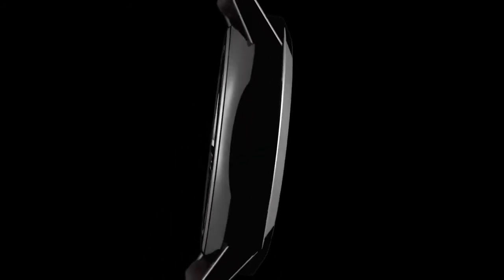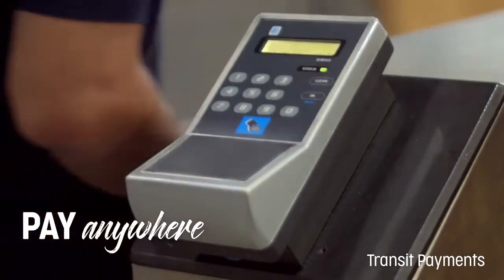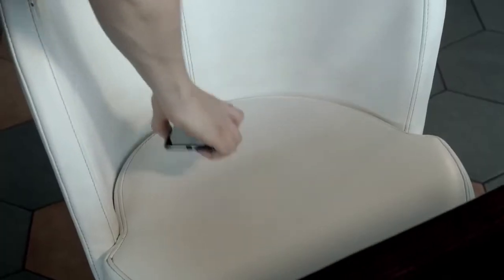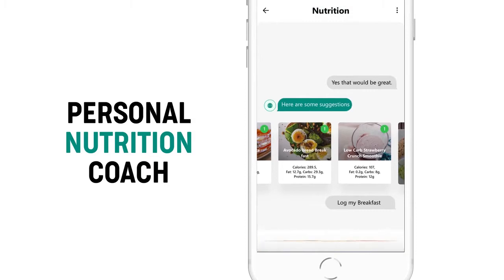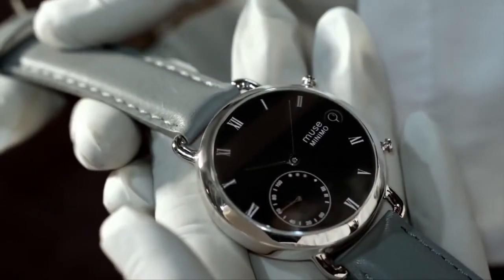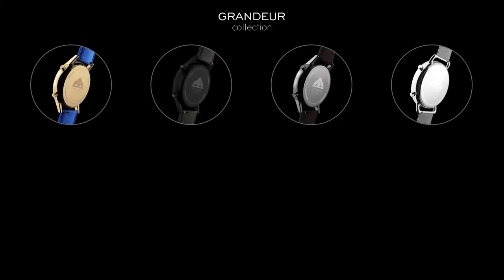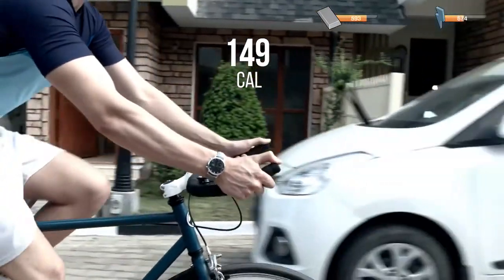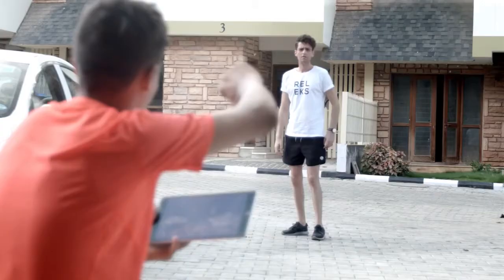The World's Best Hybrid Smartwatch - Muse Wearables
Muse Hybrid Smartwatch is the world's first luxury hybrid smartwatch with Fitness tracking, UV Radiation tracking, NFC Contactless Payments, Security features, smart notifications and controls, all with a 1 year battery life (No charging needed).